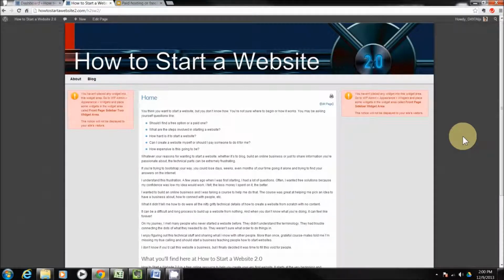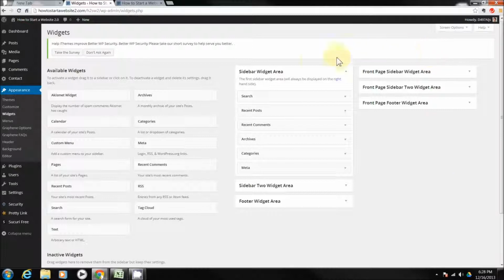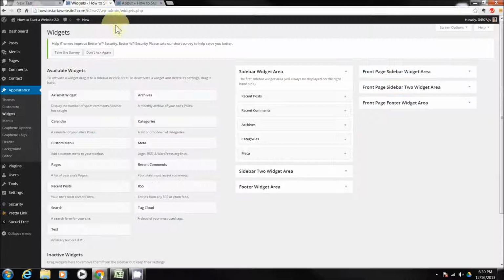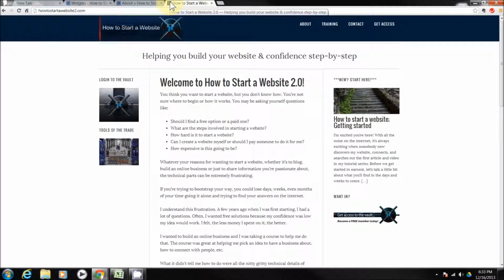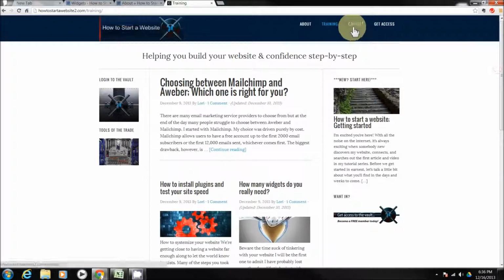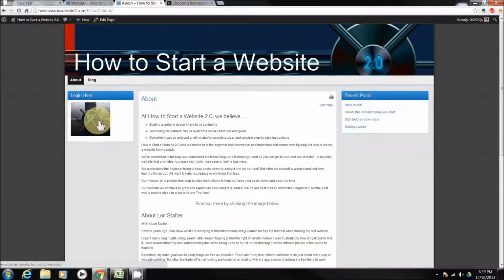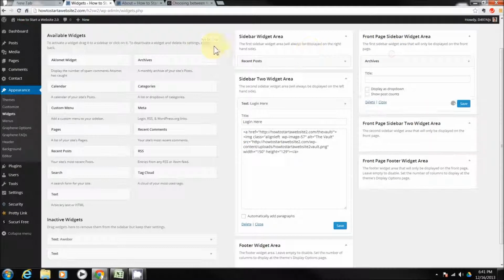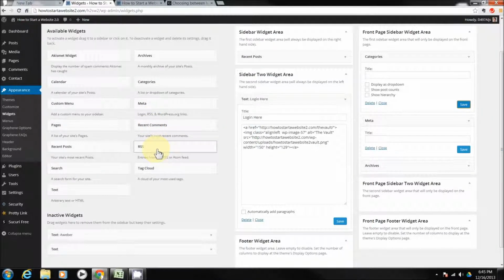How to use Wordpress Widgets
is where to find the blog article that goes with this video. In this session we review what widgets are, how to get them to show up on your website and which ones I recommend avoiding.